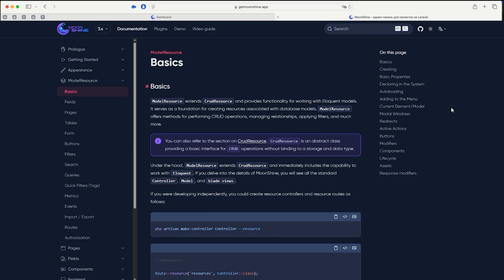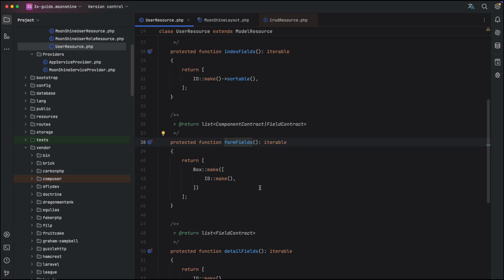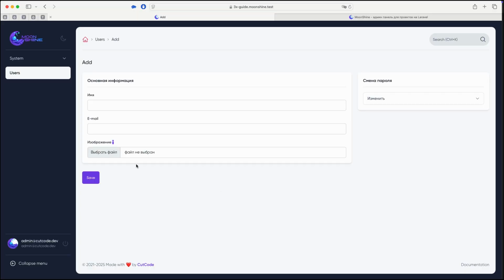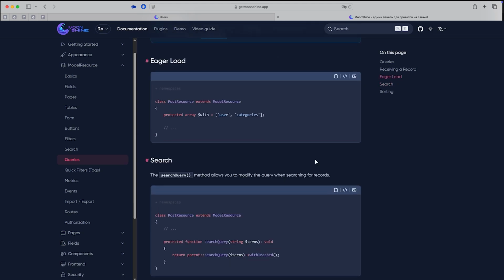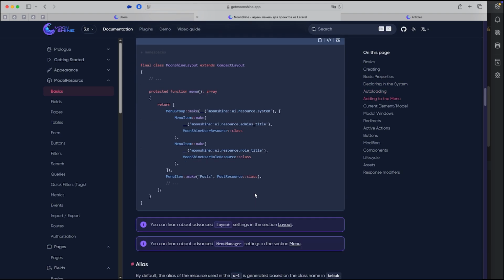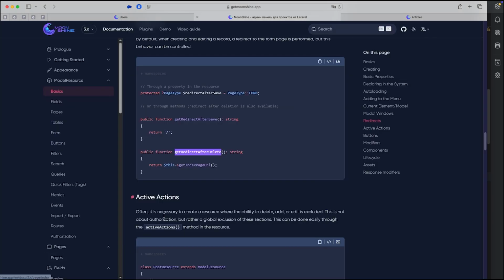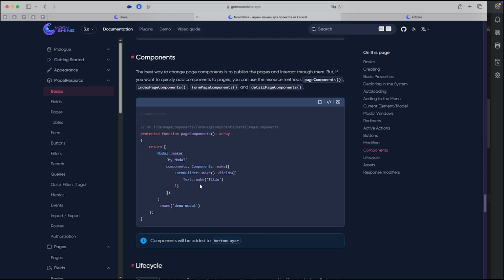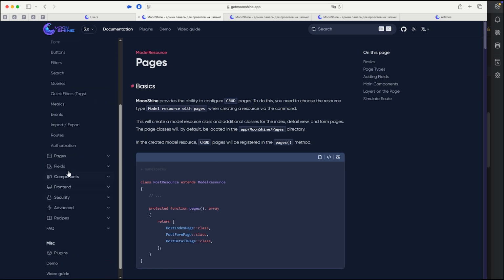Complete Breakdown of ModelResource in Moonshine v3! A Guide to the Admin Panel for Laravel, part 4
In this video, we'll discuss creating and customizing resources and pages in the admin panel for Laravel - Moonshine v3. We'll break down how to create a resource, configure fields and validation, optimize queries, and customize tables. We'll also talk about the lifecycle of resources, adding buttons, and working with components.